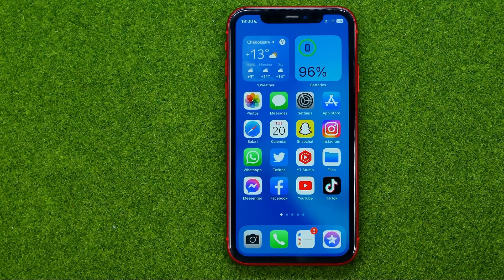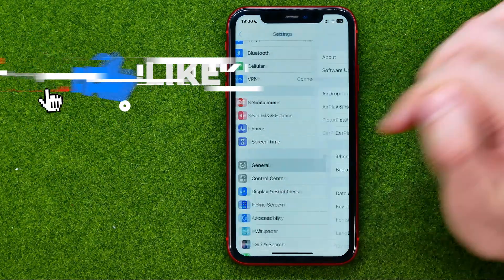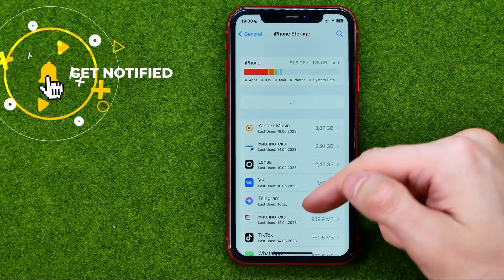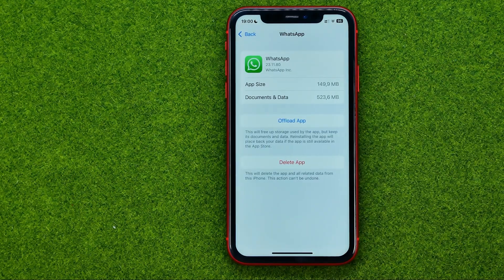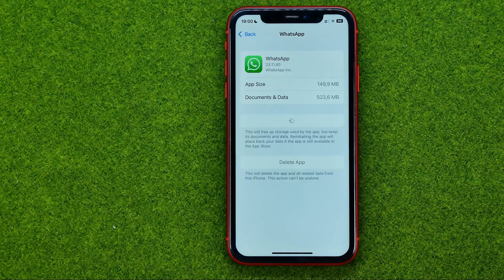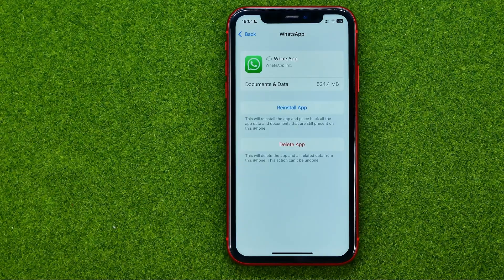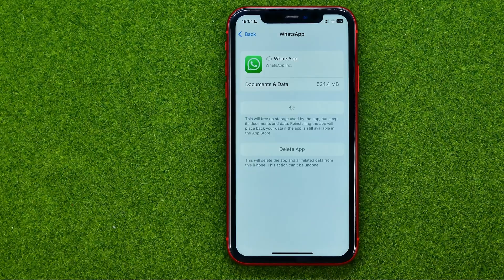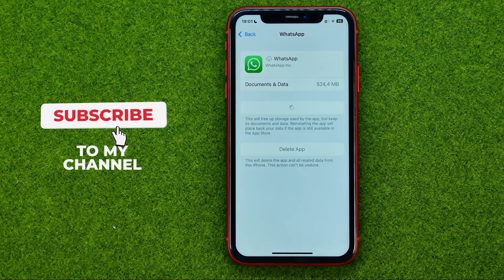How to Clear Whatsapp Cache on iPhone - Full Guide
If you are looking for a video about how to clear whatsapp cache on iphone, here it is!
In this video I will show you how to clear cache on iphone. Be sure to watch the video to the very end.
You will learn how to clear app cache on iphone. That's easy and simple to do from your phone.

00:00 - Intro
00:23 - How to clear whatsapp cache on iphone